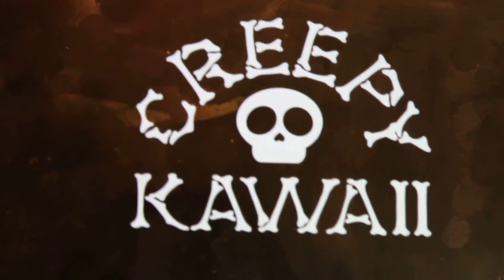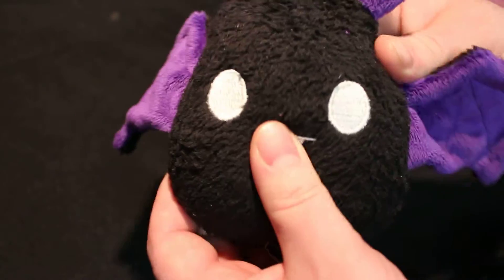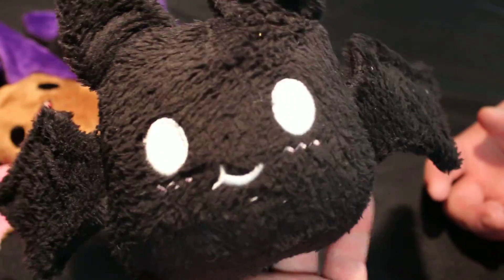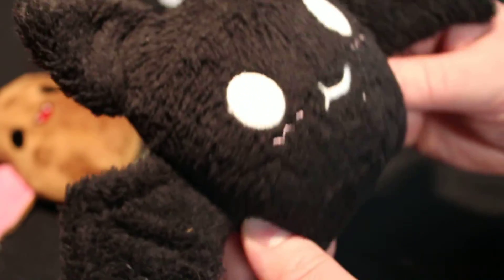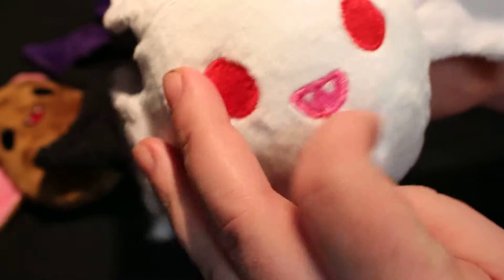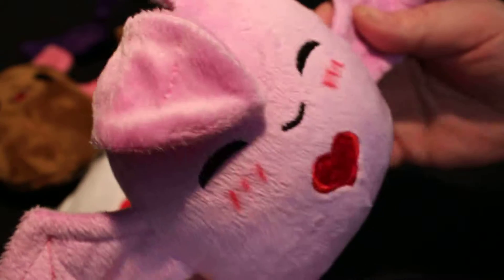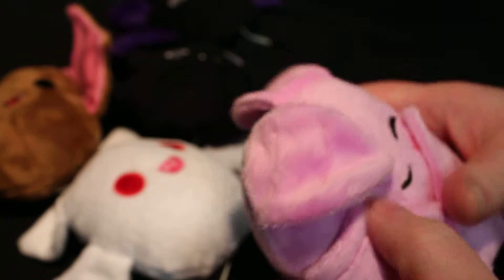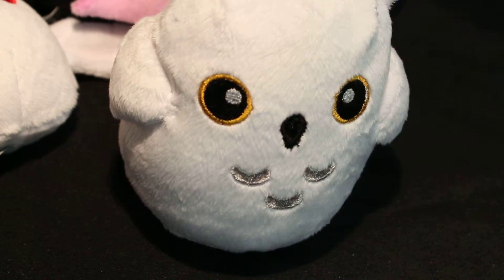Creepy Kawaii Vol. 2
All my new Creepy Kawii plushies! I'm addicted.